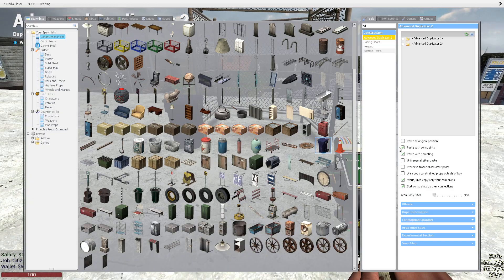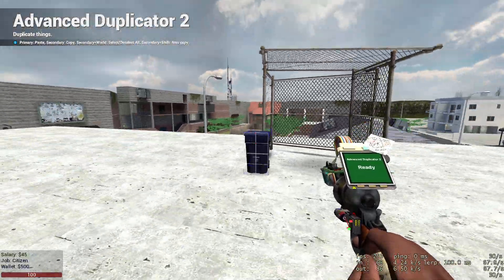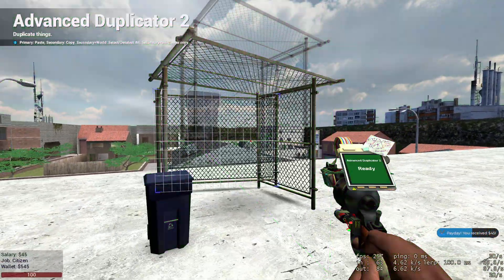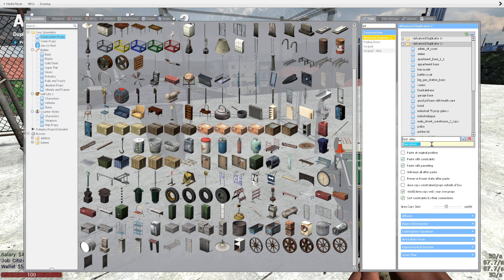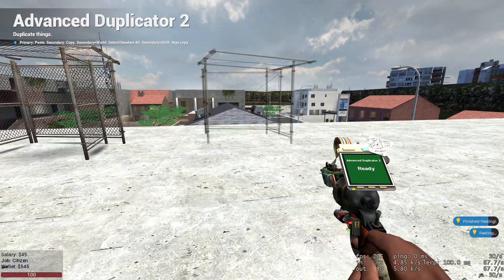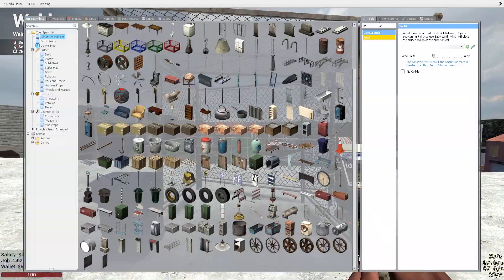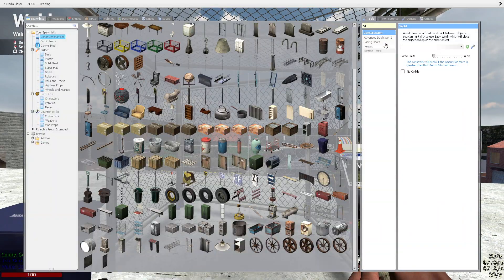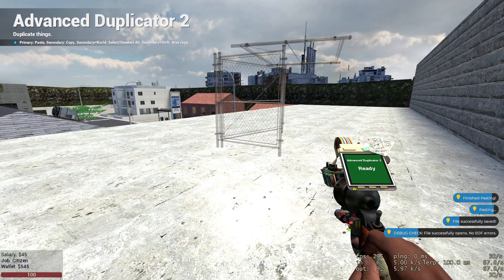How to use the advanced duplicator 2 tool GMOD (adv dupe 2)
in today's video, i show you how to use the advanced duplicator 2 tool in Garry's mod